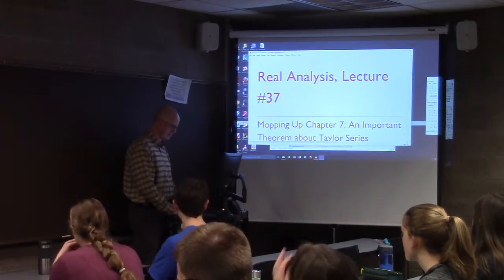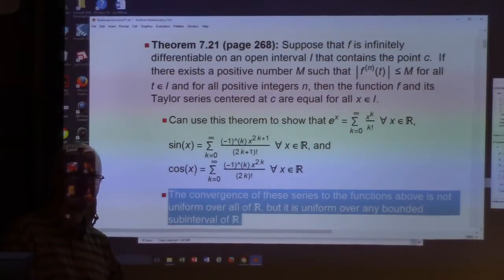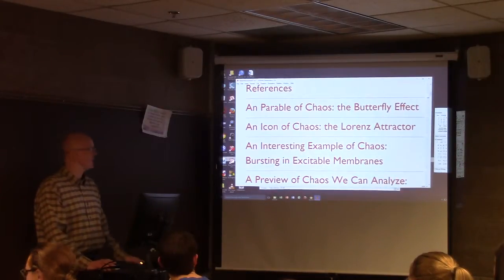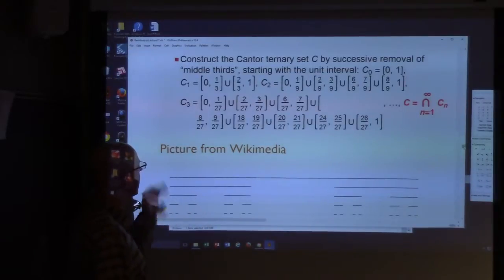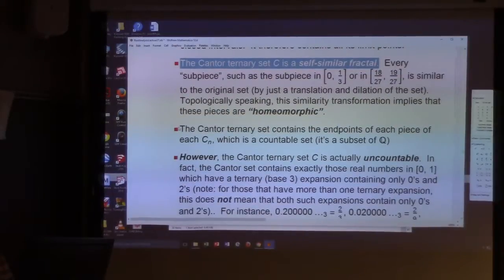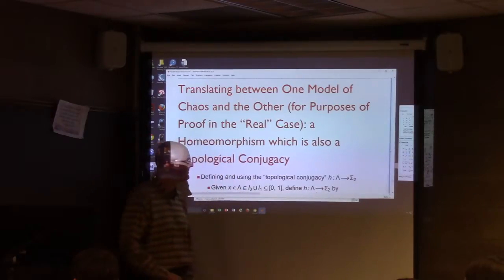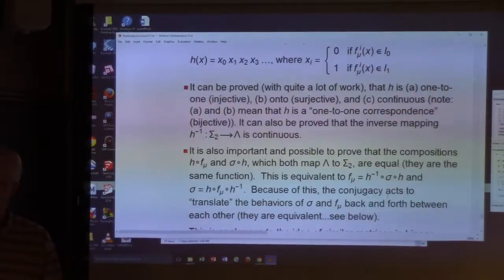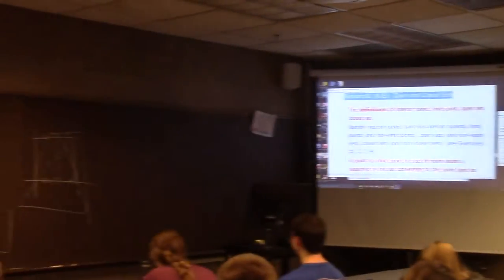Intro Real Analysis, Lec 37, Part 1: Taylor Series, Cantor Sets & Logistic Map, Review Topology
Russell Gordon's Real Analysis textbook
"Hands On Start to Mathematica"

Introduction to Real Analysis, Lecture 37, Part 1. Topology, Unit, Part 7a.

(0:00) Plan for the lecture.
(1:00) A condition for the equality of a Taylor series for a function and the function itself.
(4:25) Point-set topology versus "geometric" topology and "algebraic" topology.
(6:41) Invariant Cantor set for logistic map when mu is bigger than 4 and the "standard" Cantor (ternary) set and its properties.
(15:50) Topological conjugacy to the shift map on the symbol space.
(18:45) Start reviewing for the Real Analysis Final Exam, focusing on Chapter 8.